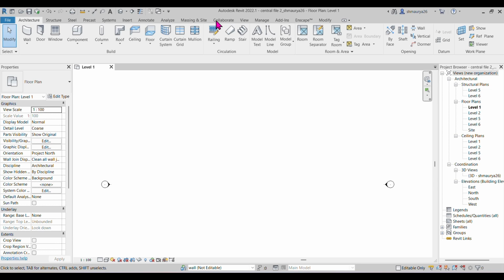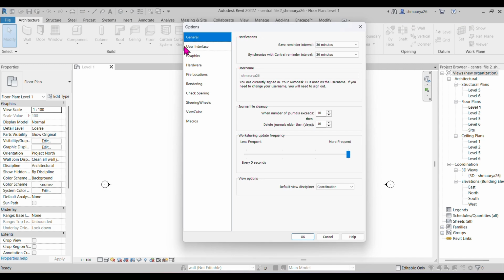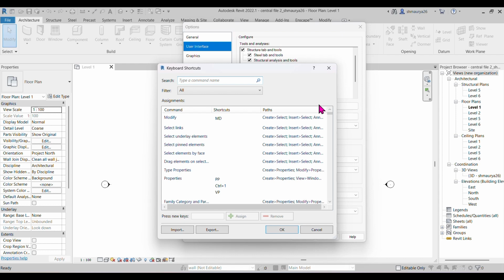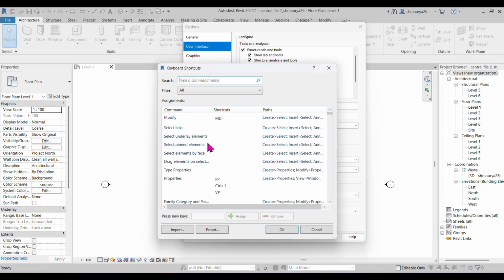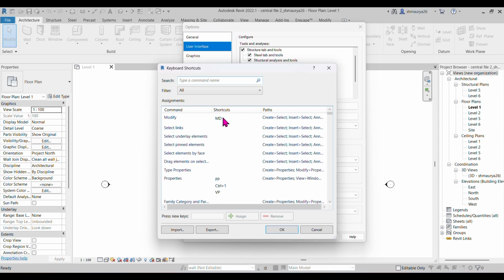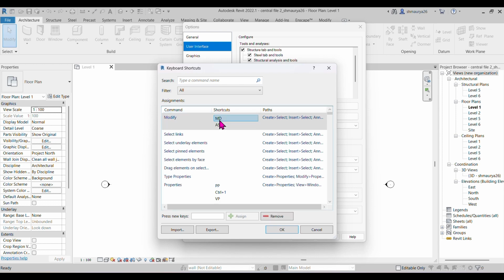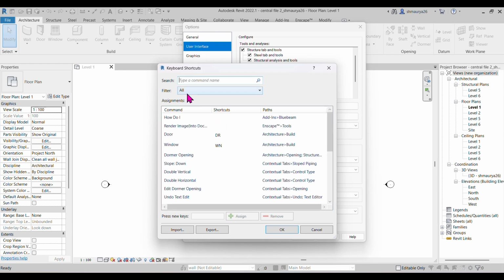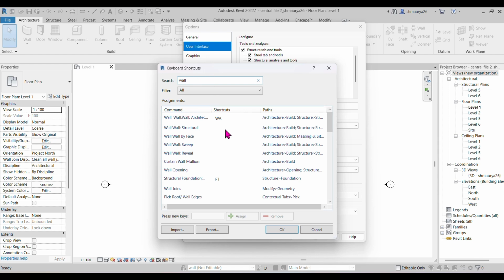Revit Tutorial Lecture 29 | How to Use & Assign Keyboard Shortcuts in Revit | Revit 2022 Guide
Welcome to Lecture 29 of the Revit Tutorial Series! In this video, we’ll explore how to use and assign keyboard shortcuts in Revit to improve your workflow and efficiency.
Here’s what you’ll learn:
✅ How to access the Keyboard Shortcuts Manager in Revit.
✅ How to assign new shortcuts for frequently used tools.
✅ How to modify existing shortcuts for a customized workflow.
✅ Essential default Revit shortcuts that can save you time.
Using keyboard shortcuts will help you work faster and more efficiently in Revit!